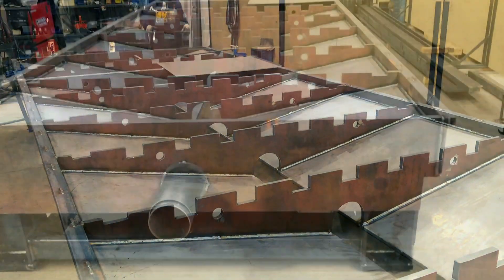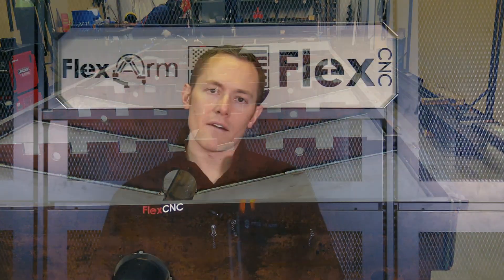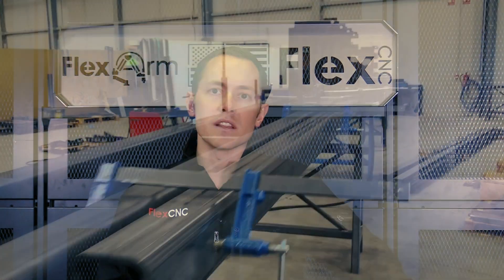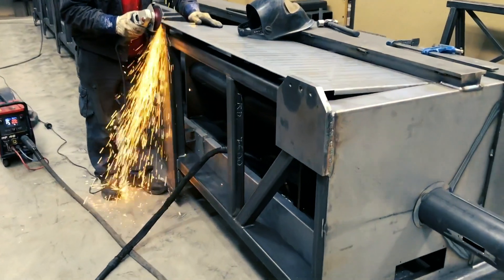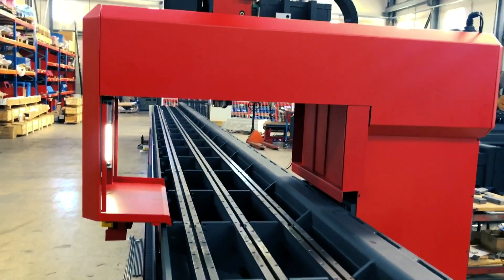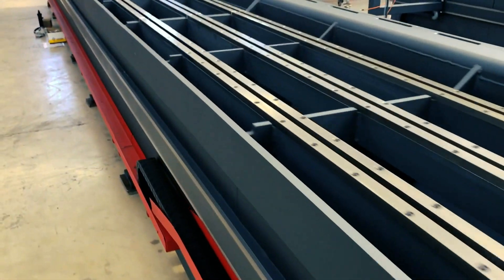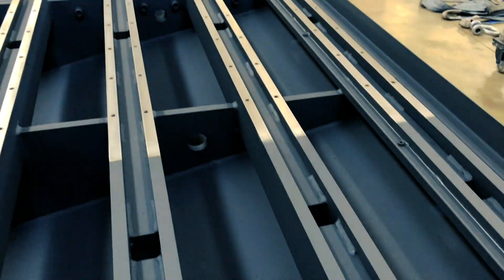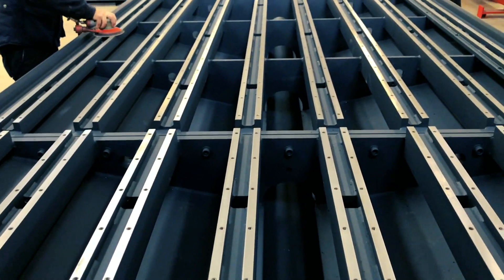What is FlexCNC?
FlexCNC is changing CNC machining with our capabilities and design. Not only do we have a nice standard offering--to give guys a machine tool they've never had access to before--but we're also building special, custom machines to suit their needs.